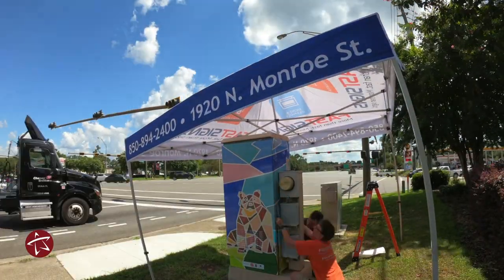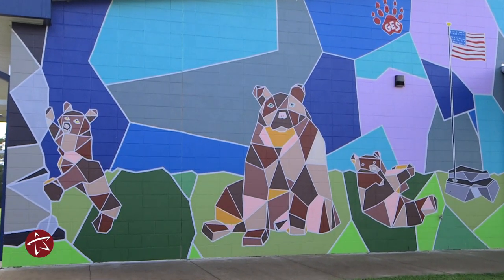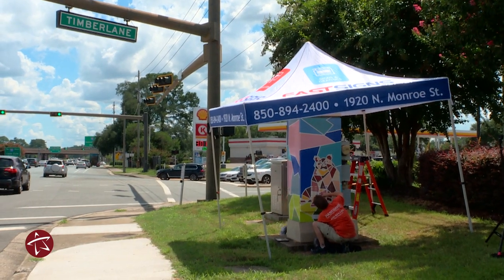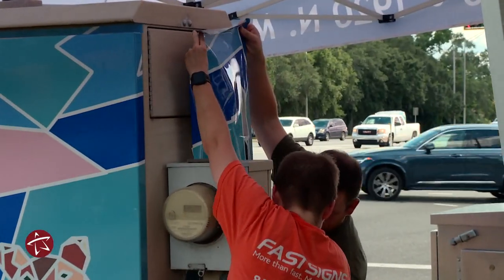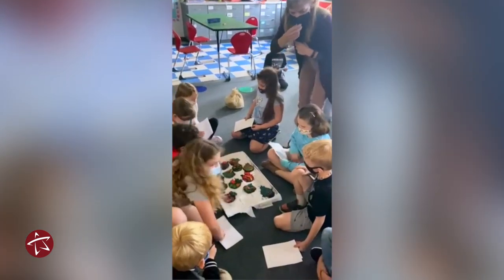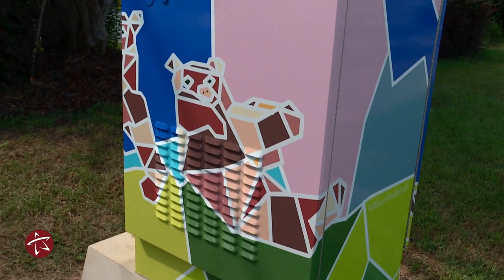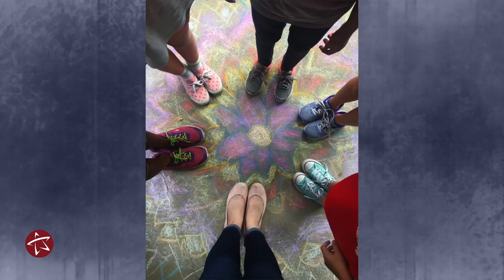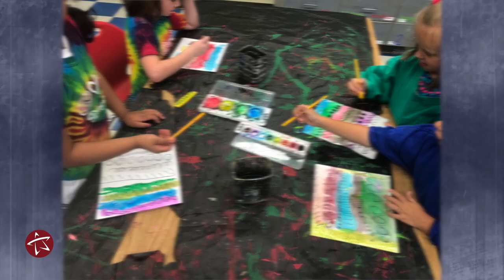New Public Art in the Market District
Thanks to Gilchrist Elementary, a vibrant piece of public art now sits at the intersection of Timberlane and Thomasville Roads in the Market District. The "Gilchrist Grizzlies" design wraps a traffic control box and brings artistic inspiration beyond the classroom.

Public art has long been a beloved feature in Tallahassee and the City first debuted artwork on its traffic control boxes in 2012. Installing public artwork on infrastructure is one of the ways the City supports local artists.